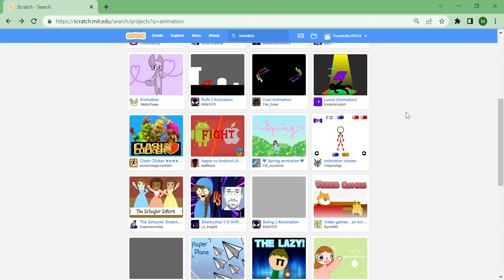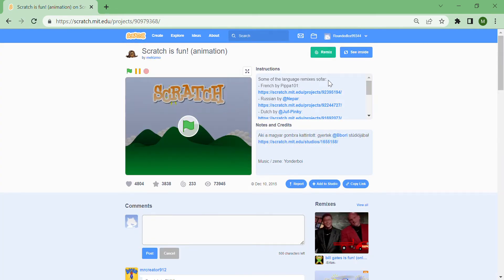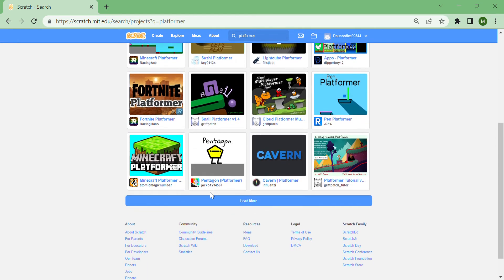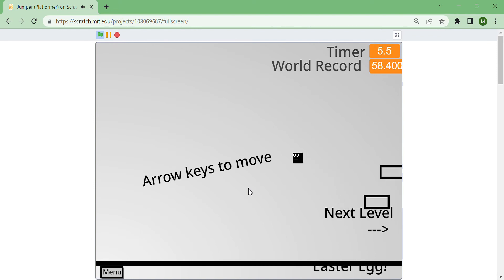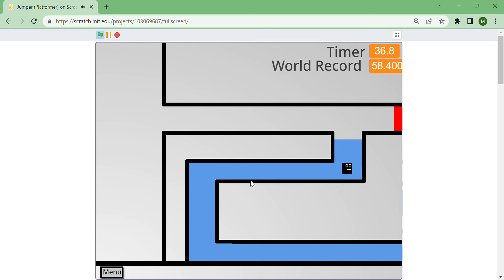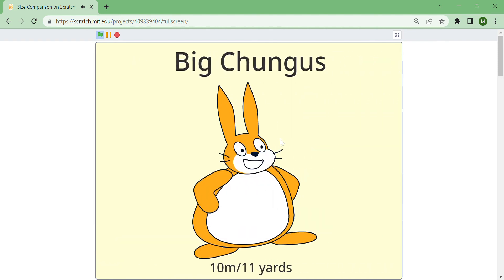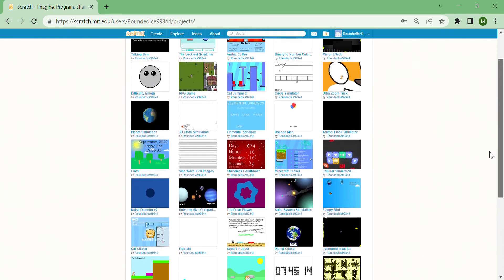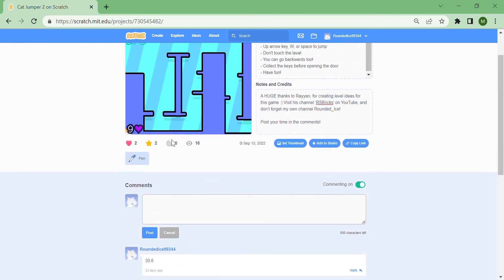Reviewing Random Scratch Projects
In this video I review random search Scratch projects, as well as a special ending for promoting my friends' projects and channels.